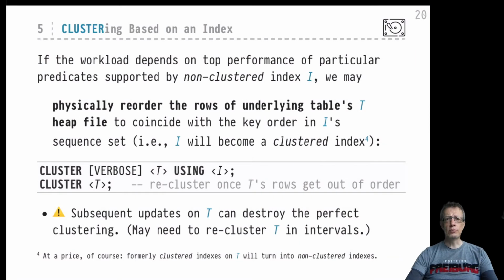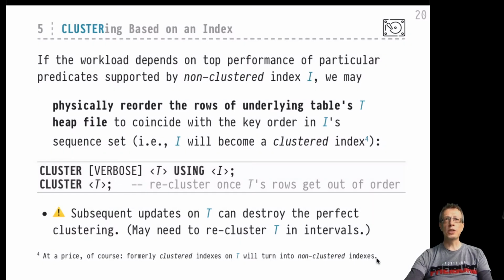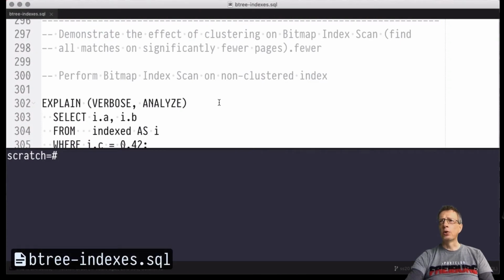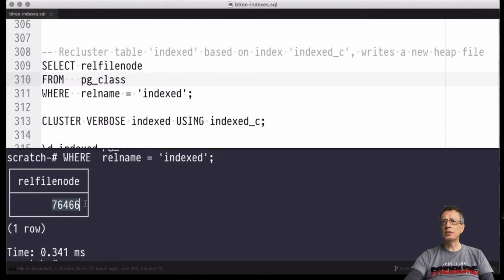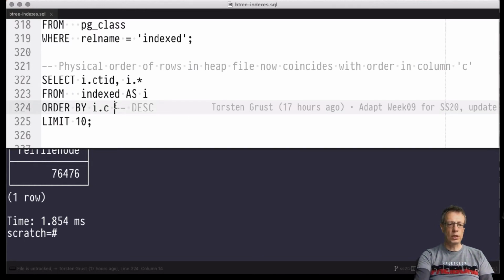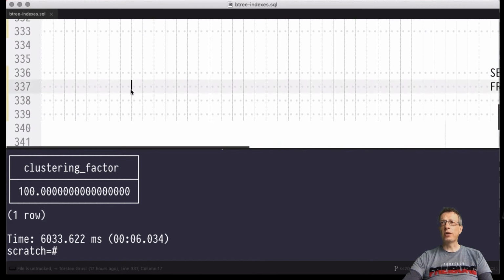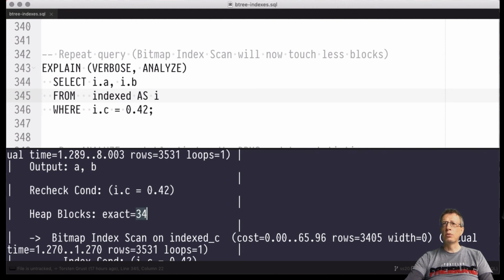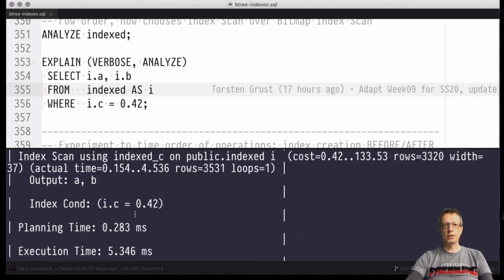DB2 — Chapter #09 — Video #40 — Clustering, CLUSTER...USING, clustering factor